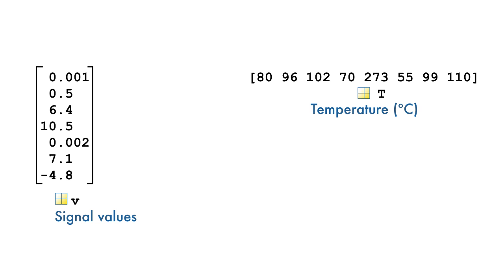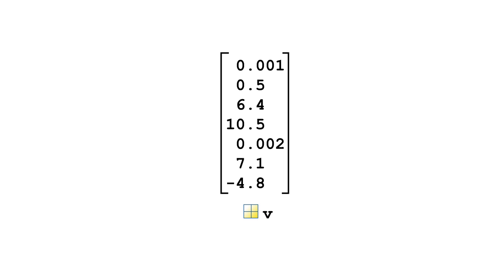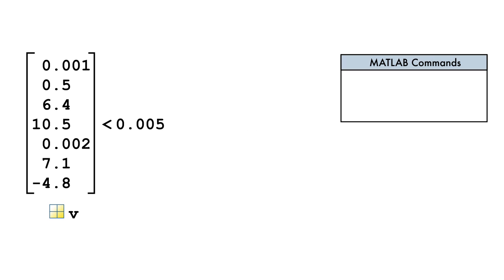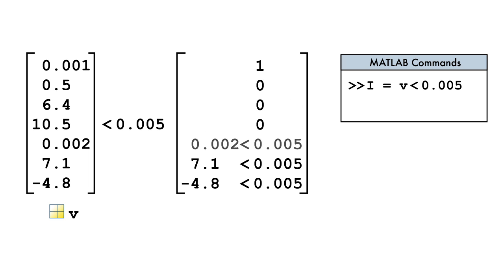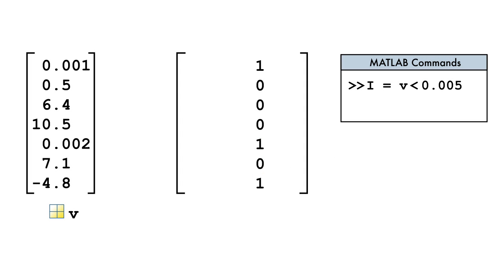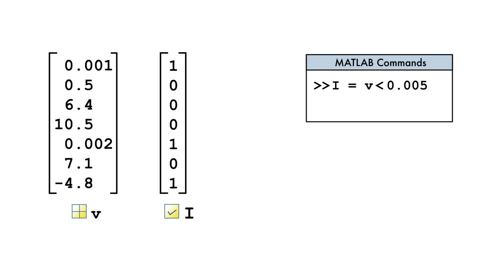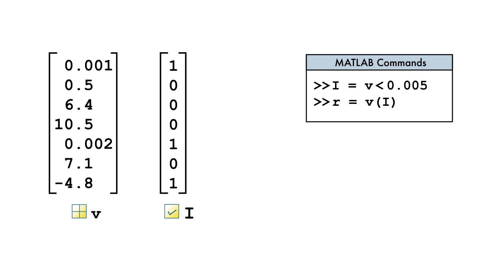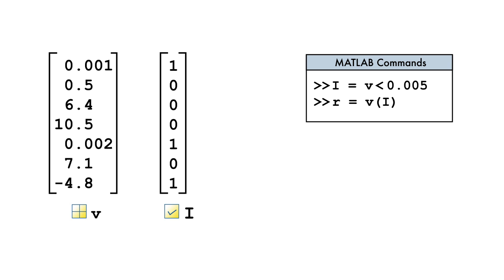Conditional Data Selection Aerial Robotics